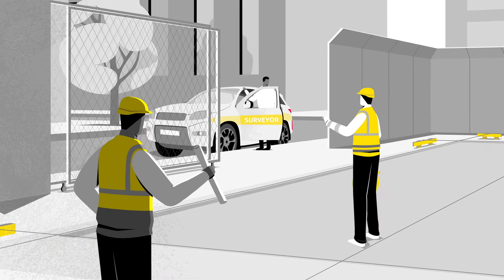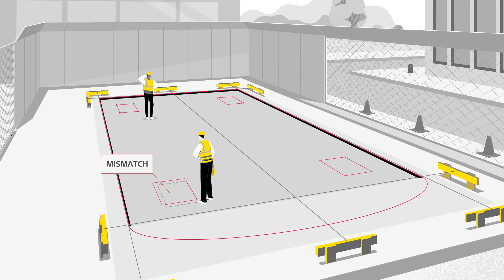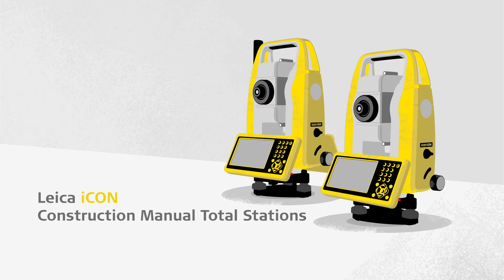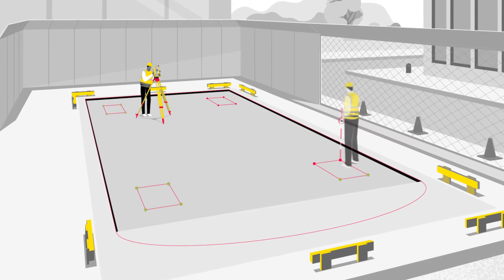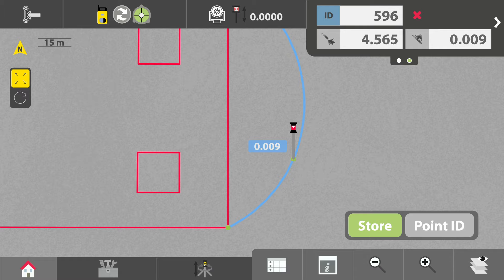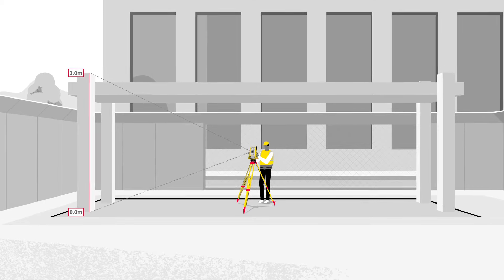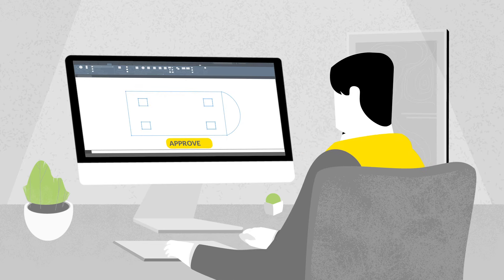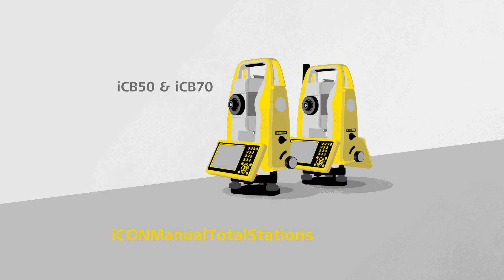First steps into digital construction with Leica iCON iCB manual total stations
Building construction projects have become more challenging in terms of design, time pressure, and budget, which can quickly pose challenges when using tapes, strings, and plumb bobs for layout.

Make the move to a more efficient digital construction workflow with the Leica iCON iCB manual total stations and bring your designs to life to complete tasks easily, quickly and with accuracy that helps eliminates errors and costly reworks.

Faster layout with no compromise on quality.